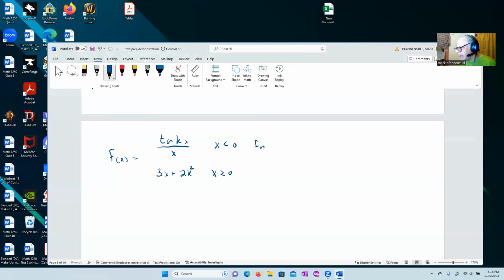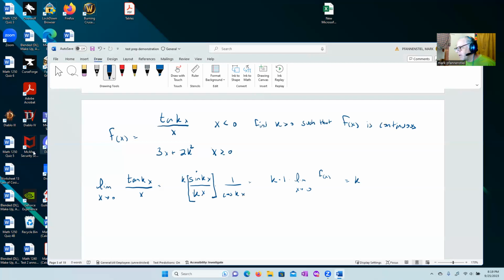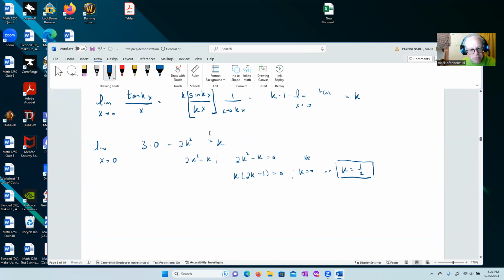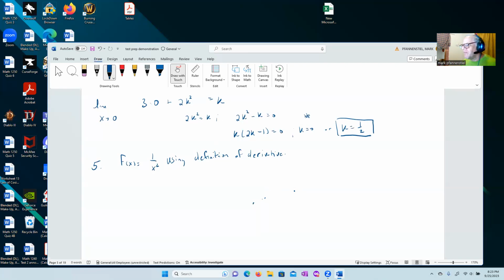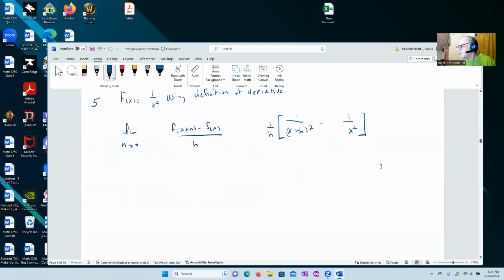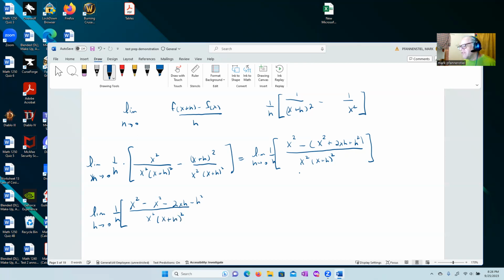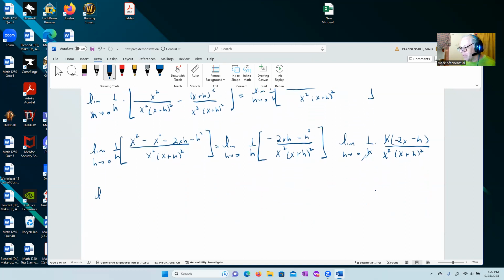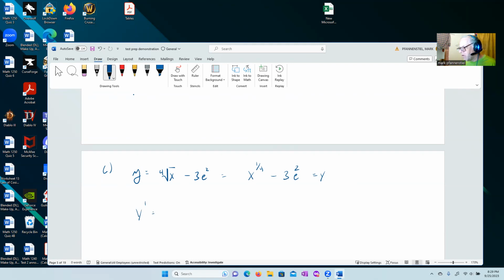calc 1 test 1 prep questions 4 - 6